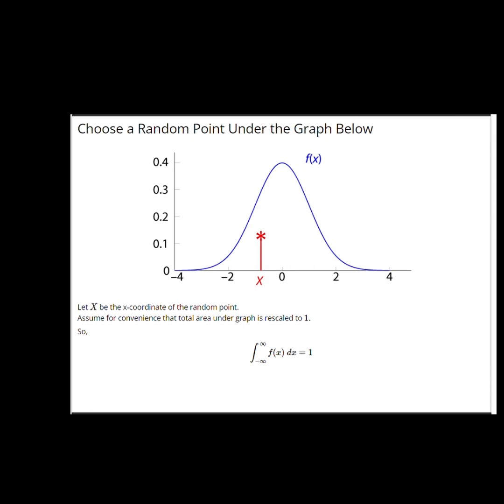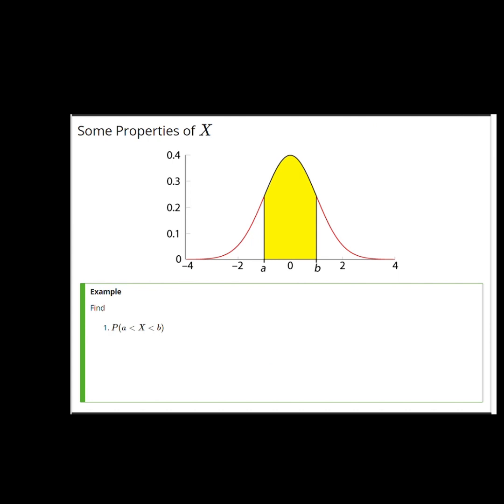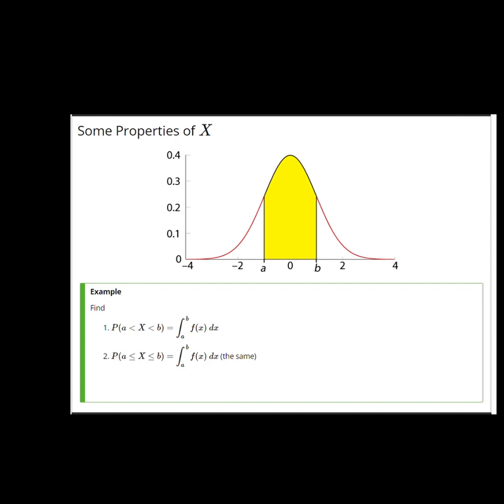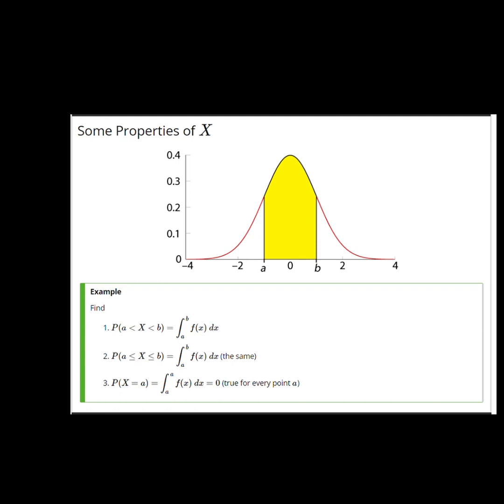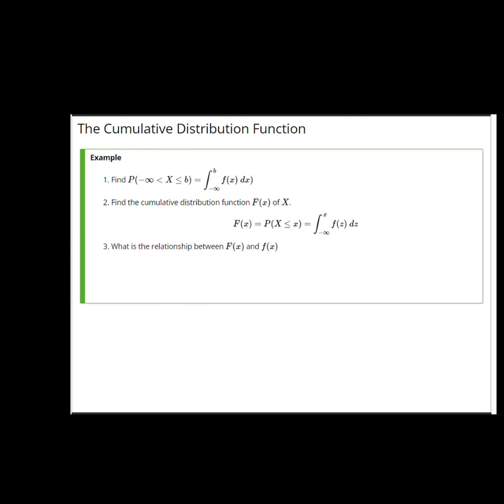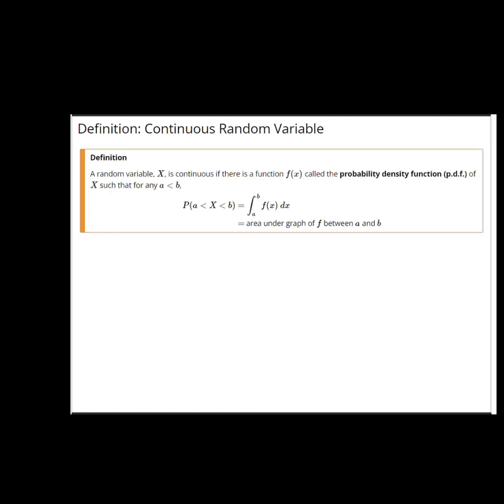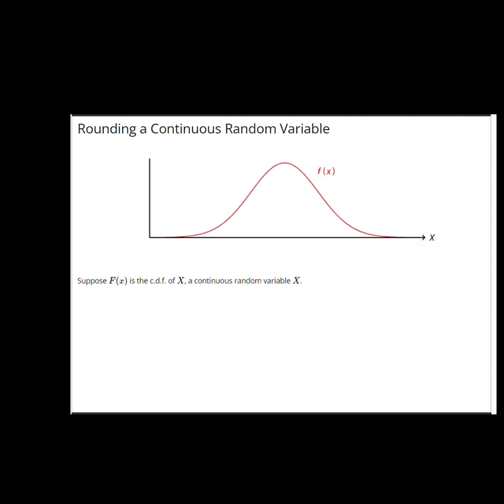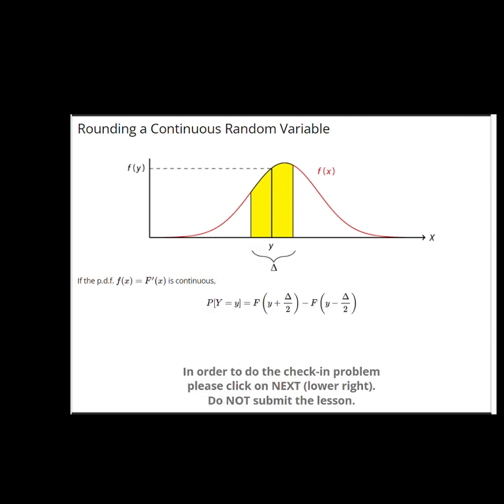Continuous Distributions 1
What if a Random Variable take on an uncountable number of possible values?